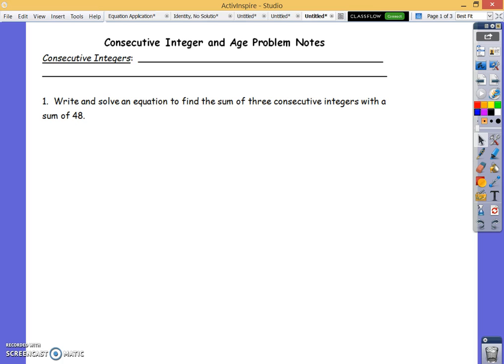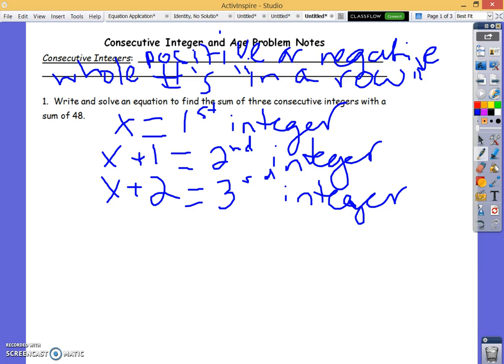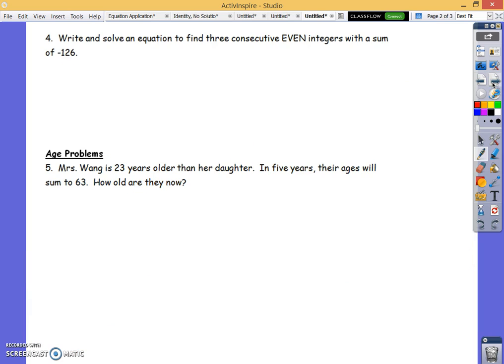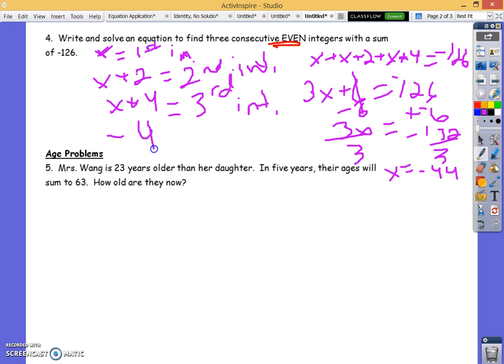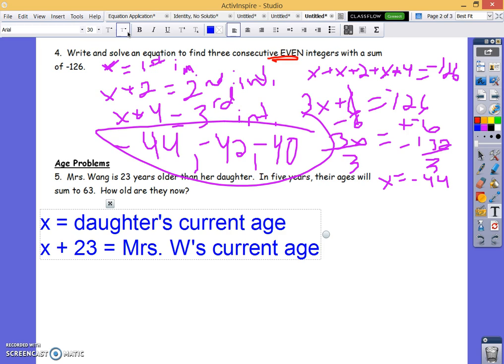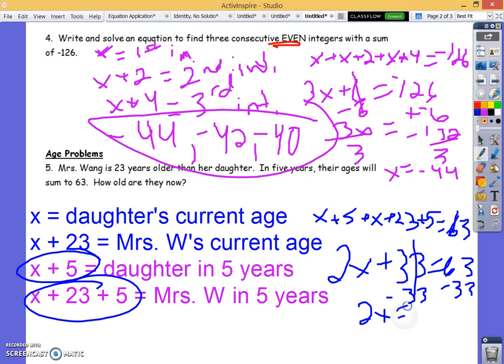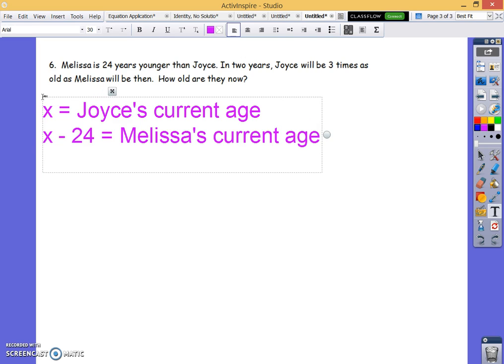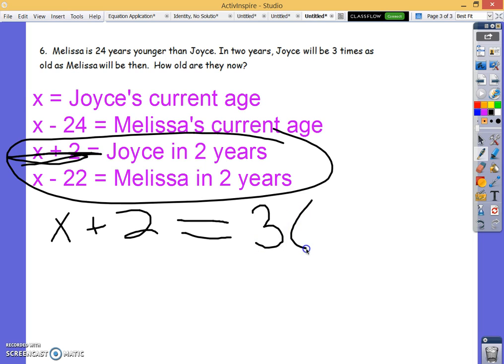Consecutive Integer and Age Notes